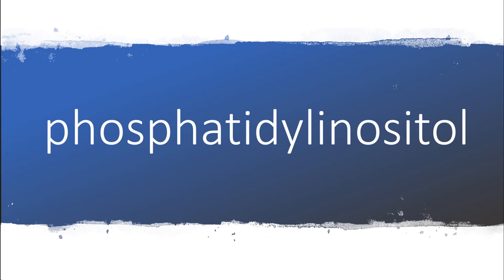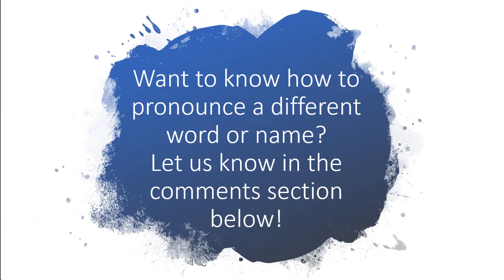How to pronounce phosphatidylinositol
How to pronounce phosphatidylinositol in American English or U.S.  English.

PIK3CA stands for phosphatidylinositol-4,5-bisphosphate 3-kinase catalytic subunit alpha. PIK3CA gene encodes the p110α protein, which is the catalytic unit of PI3K. PIK3CA is commonly mutated in human cancers and is recognized as an oncogene. PI3K stands for phosphatidylinositol 3-kinase. PI3Ks are a family of enzymes involved in cellular functions such as cell growth, proliferation, differentiation, etc.  They phosphorylate the 3 position hydroxyl group of the inositol ring of phosphatidylinositol.

How to pronounce phosphatidylinositol. What is phosphatidylinositol. What does phosphatidylinositol mean? Definition of phosphatidylinositol. What does phosphatidylinositol stand for?